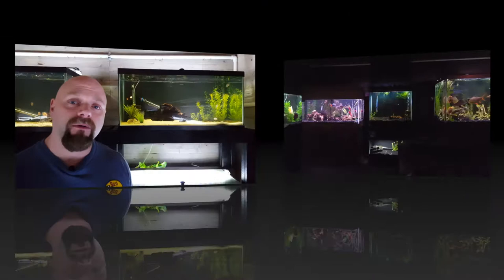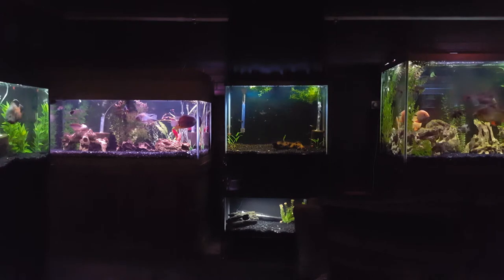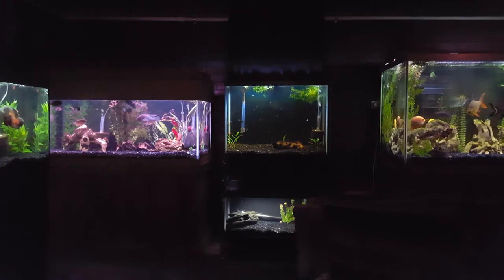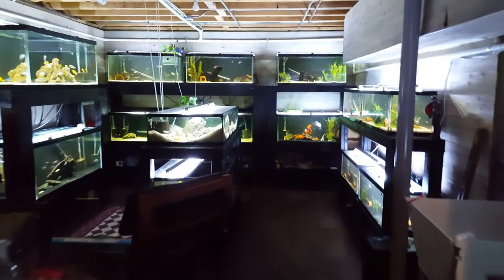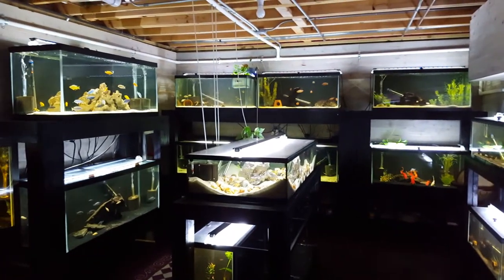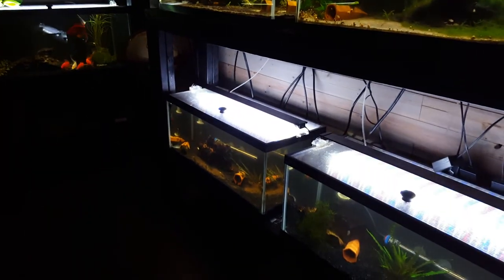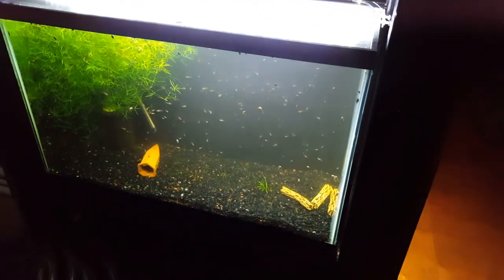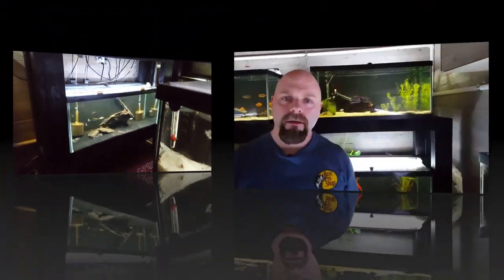Fish Room Build Out - Where are the New Tanks Going??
Hi Fellow Fish Keepers! Wanted to put out a short video explaining where our new tanks will be going. Things are moving along nicely and we hope to start getting tanks in place very soon!